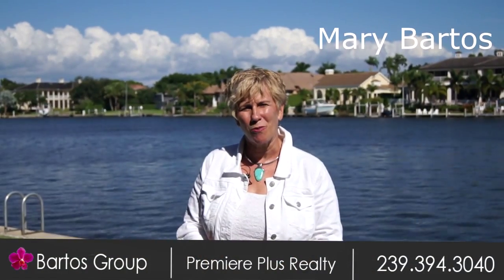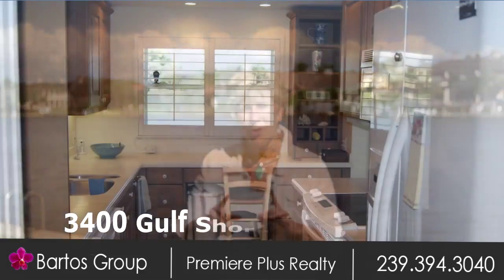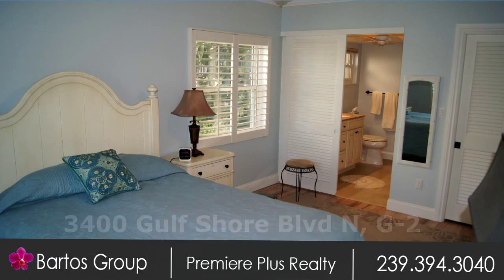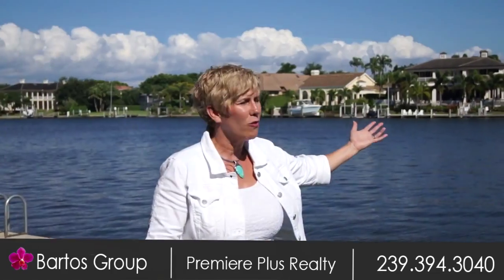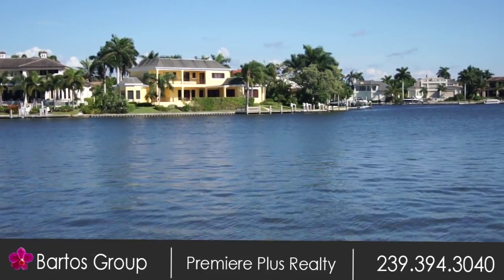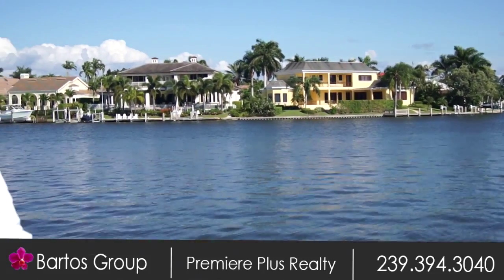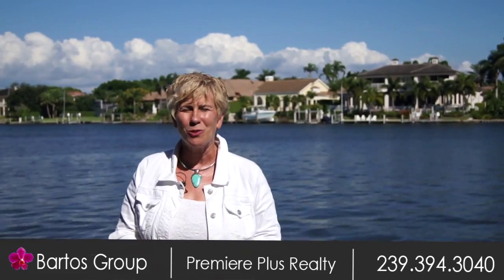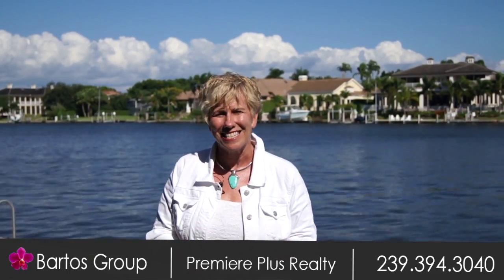3400 Gulf Shore Blvd N G2 Naples Sneak Peek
3400 Gulf Shore Blvd N G2 Naples Sneak Peek. Don't miss  this wonderful 2 bedroom, 2 bath condo in Harborside Gardens with a beautiful view of Doctor's Pass.

The Bartos Group of Premiere Plus Realty is your #1 resource for real estate in Southwest Florida including Bonita Springs, Estero, Ft. Myers, Marco Island and Naples. We are full time agents working only in Southwest Florida and have been awarded Top 3 on Marco Island 2018, Top 1% in Southwest Florida 2018, Premiere Plus Realty Top Producing Sales Team 2015, 2016, 2017 & 2018 and have appeared on HGTV’s Island Life in both April 2017 and September 2018.